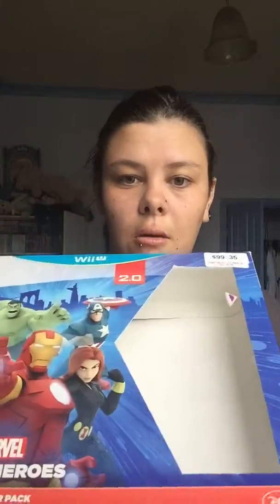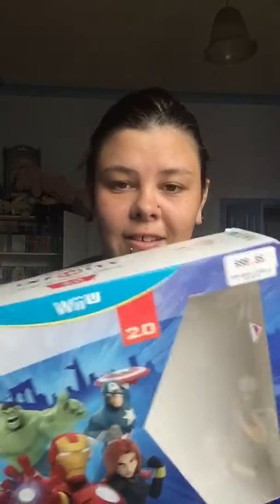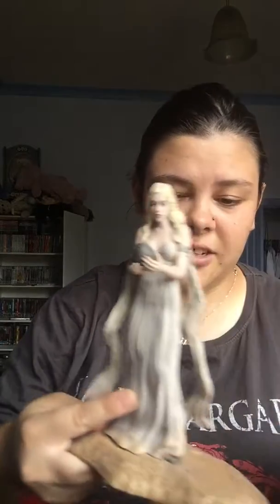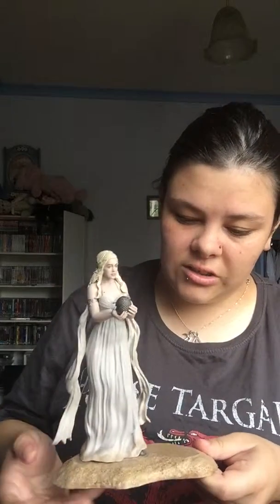Disney Infinity 2.0, Game of Thrones and Australia Day 2016 | Vlog